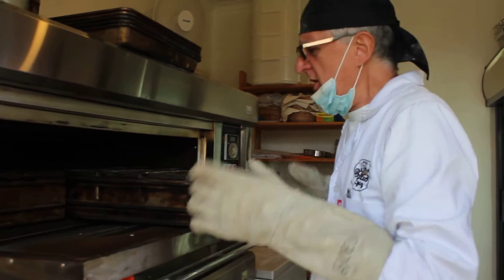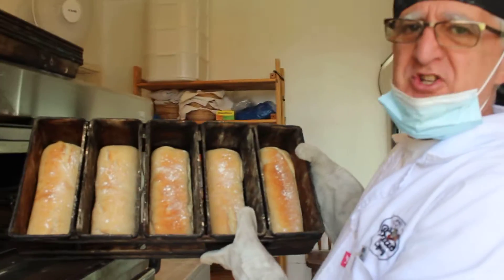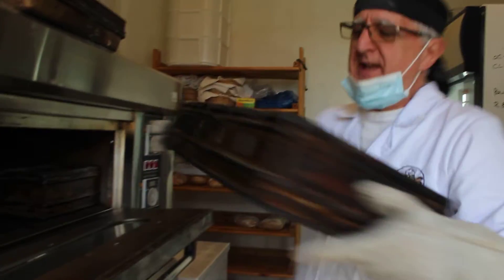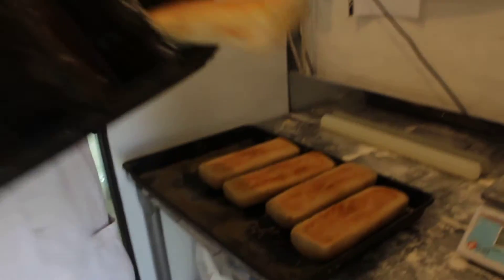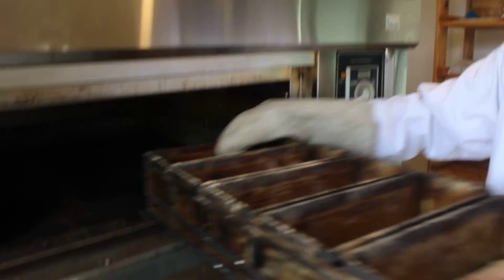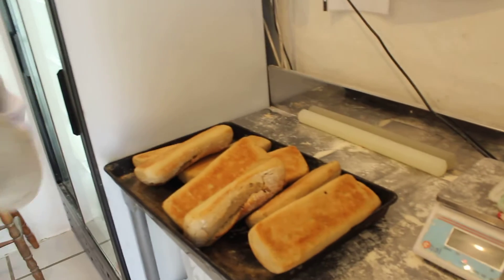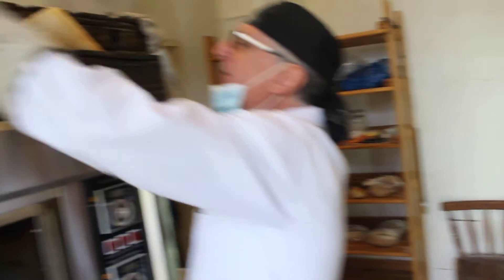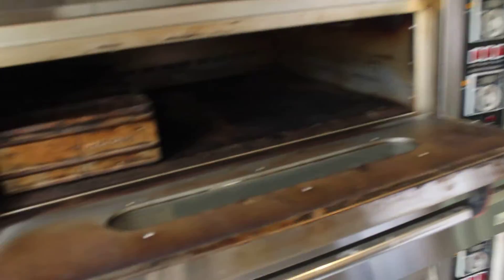Mario The Bread Guy serves healthy bread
He basically fell in love with baking, and soon baking bread was his newfound passion. Mario de Matos (58) from Linmeyer is an engineer by profession who worked in the industry for close to 30 years.